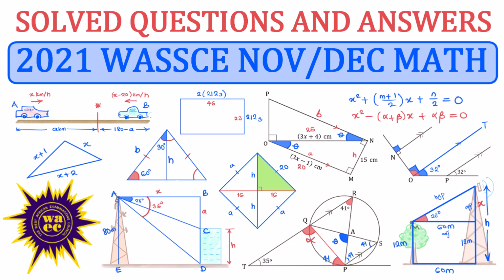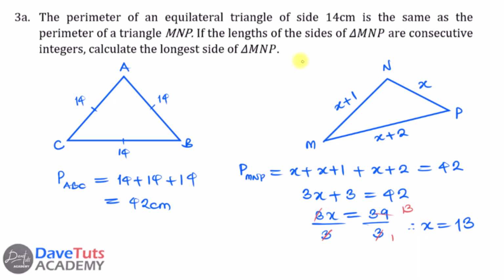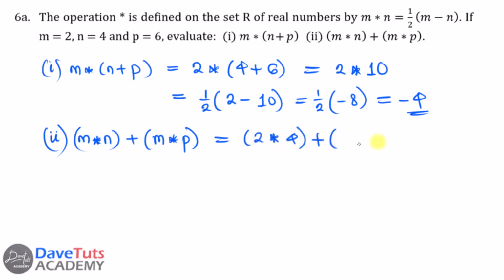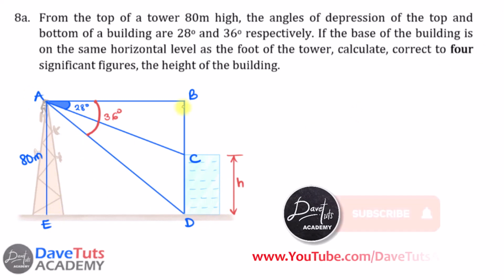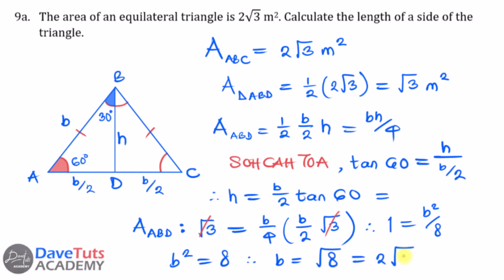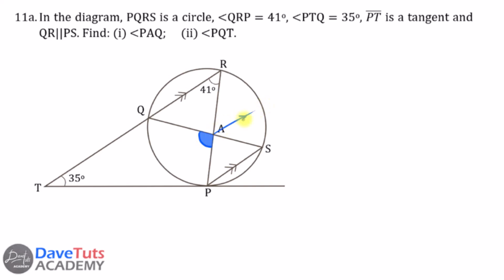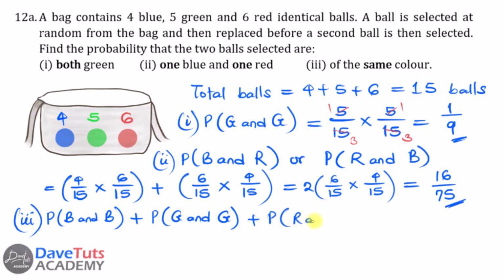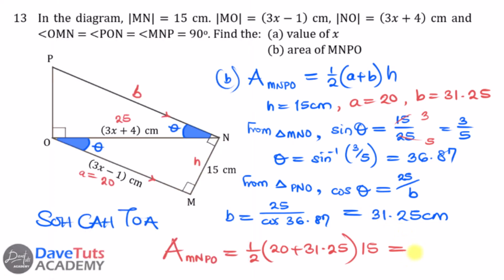WAEC WASSCE 2021 Nov/Dec Mathematics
Prepare for excellence in your Mathematics Exam as we work through the WAEC WASSCE 2021 Nov/Dec Mathematics Paper 2 (Theory) in this video.

Students preparing for WAEC WASSCE/GCE, NECO, GCSE/IGCSE, and even JAMB will find this video quite resourceful as it features the solutions to questions 1 to 13 from the WAEC WASSCE 2021 Nov/Dec Mathematics Core/Theory Paper 2 which constitutes 100 marks.

Among other things, you will learn how to interpret questions correctly; how to use the calculator to solve problems; how to draw diagrams to represent given data; how to use the Scientific Calculator to solve Math problems; how to apply various mathematical rules to solve problems; and so on.

Features of WAEC WASSCE Nov/Dec 2021:
1a Sequence and Series
1b Fractions and Share Ratios
2 Speed and Distance Word Problem
3a Mensuration Word Problem
3b Angles in Parallel Lines
4a Angle of Elevation with SohCahToa
4b Map Scale
5 Probability
6a Binary Operation
6b Sum and Product of Roots of Equations
7a Simultaneous Equation Word Problem
7b Word Problem on Numbers
8a Angle of Depression with SohCahToa
8b Area of Rhombus
9a Area of Equilateral Triangle
9b Number Base with Mensuration
10a Angles of Polygon
10b Arithmetic Progression
11a Circle Theorem
11b Calculating Mean
12a Probability of Independent Events
12b Trigonometric Identity
13 Mensuration with Area of Trapezium

OTHER RESOURCES FROM DAVETUTS ACADEMY

VIDEO TIMESTAMP
00:00 WAEC WASSCE Nov/Dec 2021 Mathematics
01:24 Sequence and Series
03:17 Fractions and Share Ratios
07:30 Speed and Distance Word Problem
13:03 Mensuration Word Problem
16:19 Angles in Parallel Lines
20:18 Angle of Elevation with SohCahToa
24:52 Map Scale
26:51 Probability
30:10 Binary Operation
32:56 Sum and Product of Roots of Equations
37:31 Simultaneous Equation Word Problem
41:35 Word Problem on Numbers
44:28 Angle of Depression with SohCahToa
52:51 Area of Rhombus
58:23 Area of Equilateral Triangle
01:04:33 Number Base with Mensuration
01:09:52 Angles of Polygon
01:14:20 Arithmetic Progression
01:18:09 Circle Theorem
01:26:26 Calculating Mean
01:30:24 Probability of Independent Events
01:36:56 Trigonometric Identity
01:41:09 Mensuration with Area of Trapezium
01:51:12 Thank You from DaveTuts